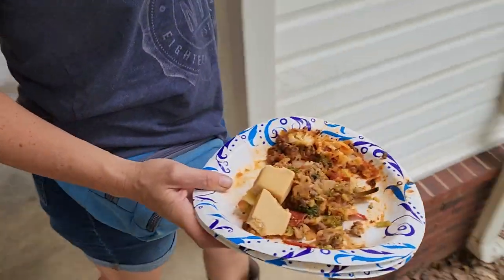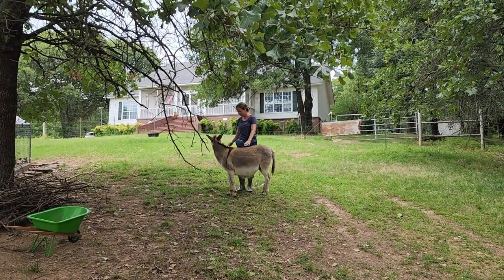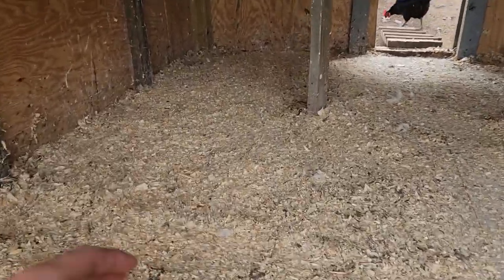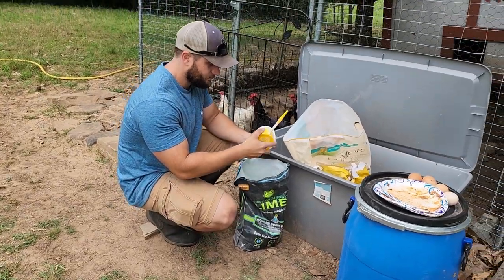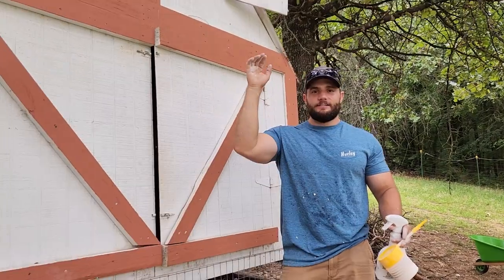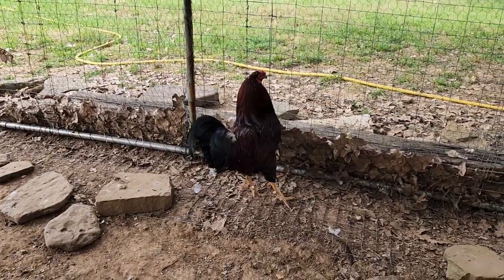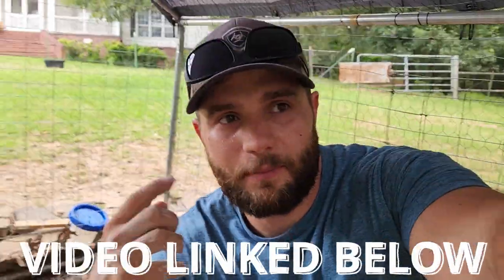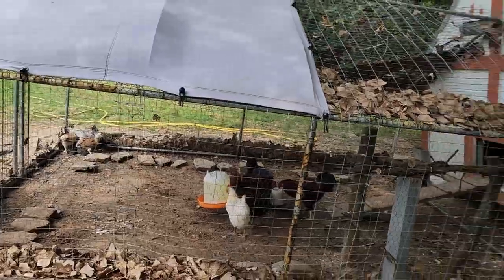How We Introduce New Chicks And Chicken Coop Cleaning Tips | Mini Acres Homestead Vlog!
How we introduce our new chicks into the chicken coop and some of our coop cleaning tips!